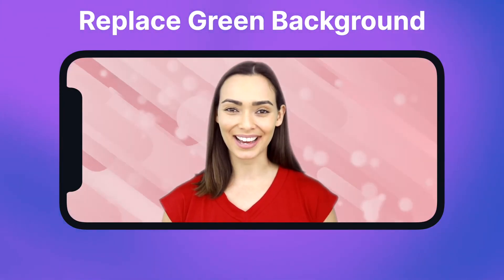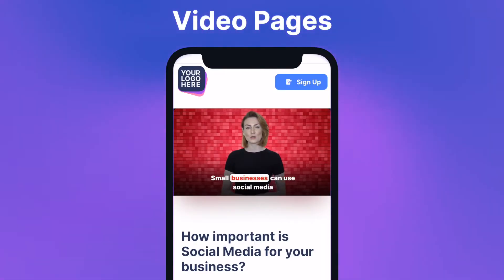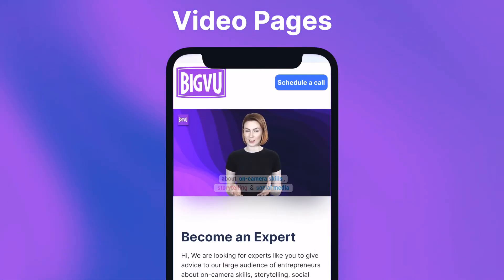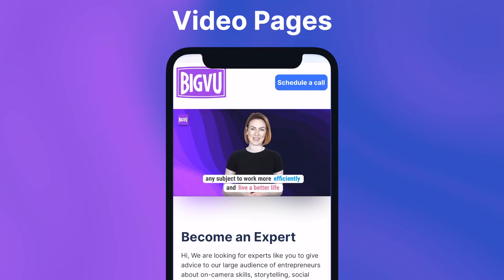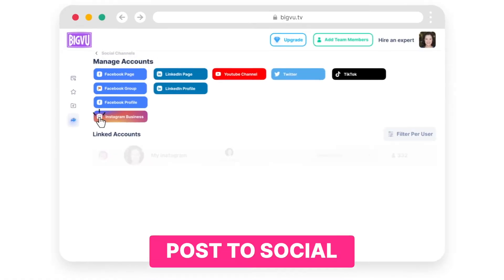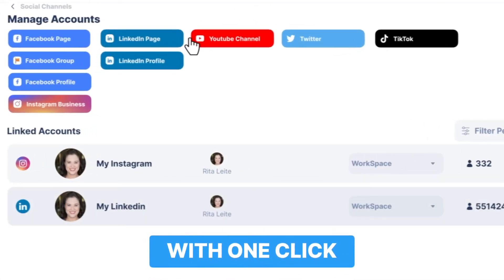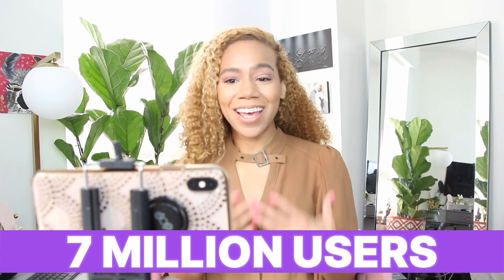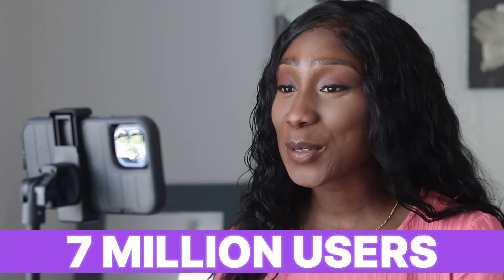With BIGVU Teleprompter Create videos you are proud of!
7 Million people are using BIGVU, what are you waiting for??